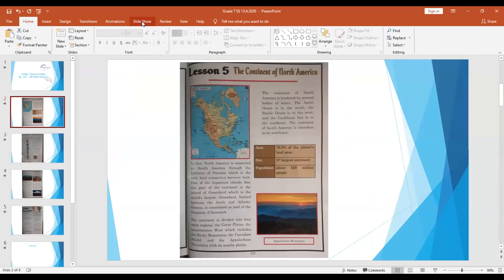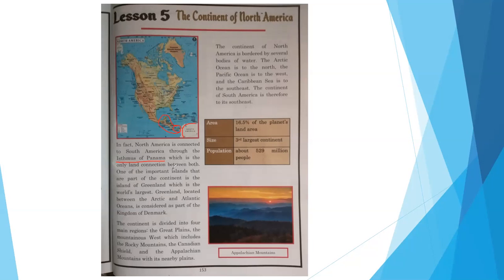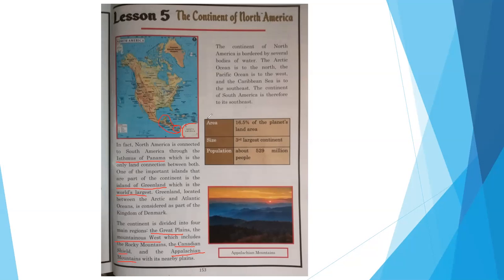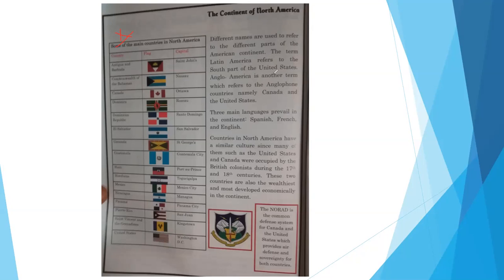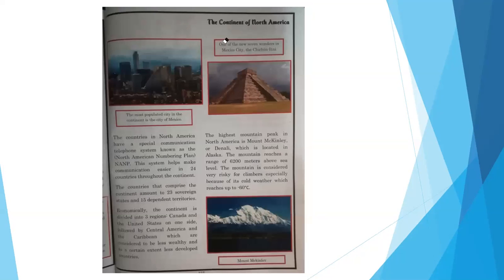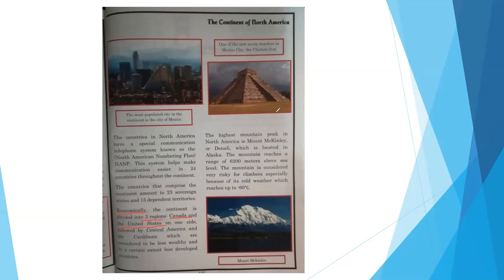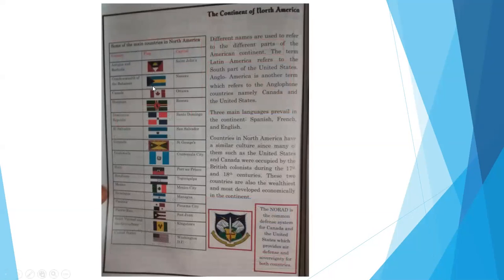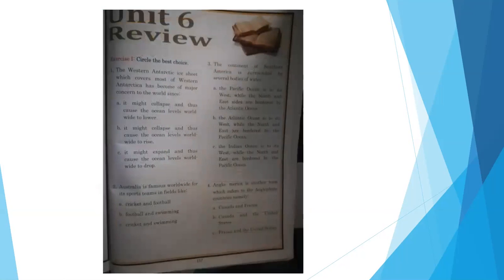Grade 7, Social Studies, 13 4 2020, North America